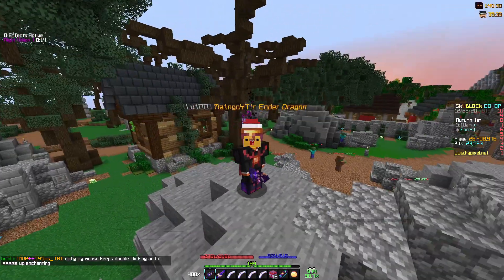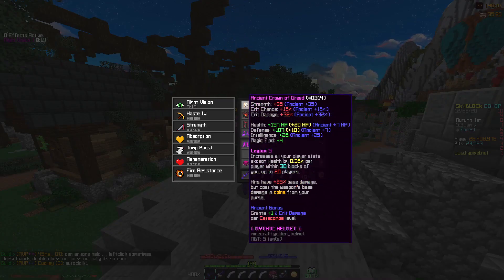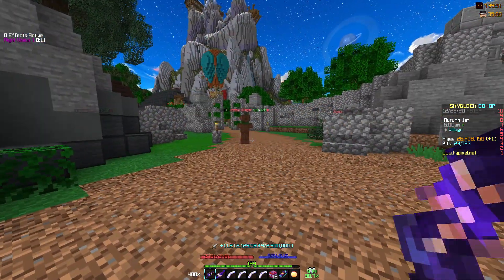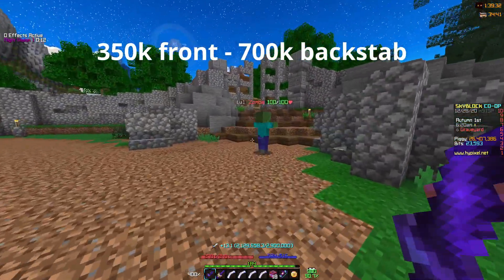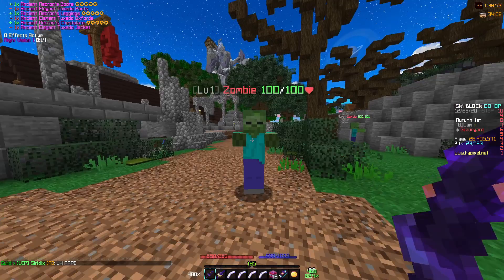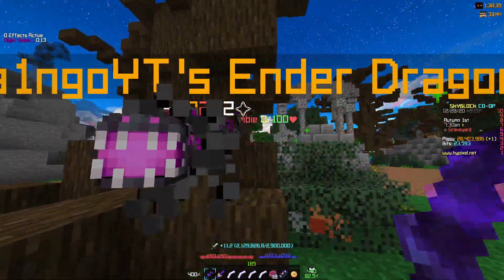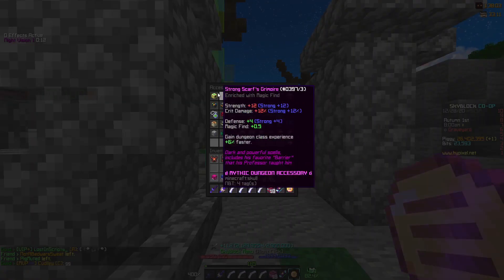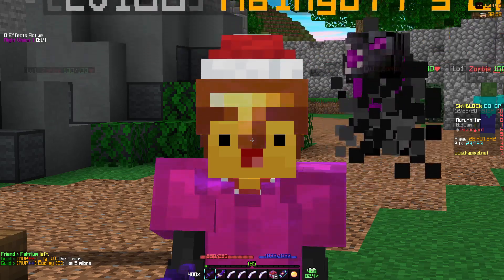Necron vs Elegant Tuxedo - Which does more damage? (Hypixel Skyblock)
reeeeeeeeeeeeeeeeeeeeeeeeeeeeeeeeeeeeeeeeeeeeeeeeeeeeeeee

also ty to akennno for letting me borrow his tux set